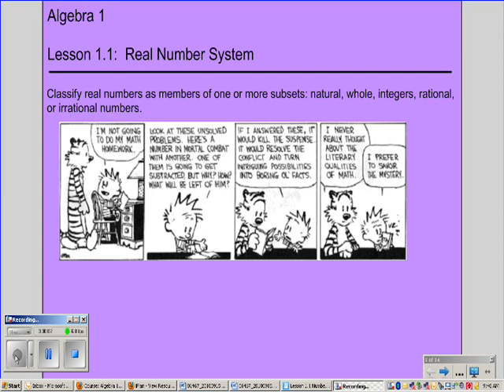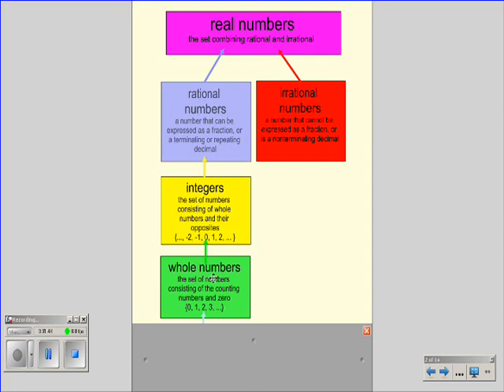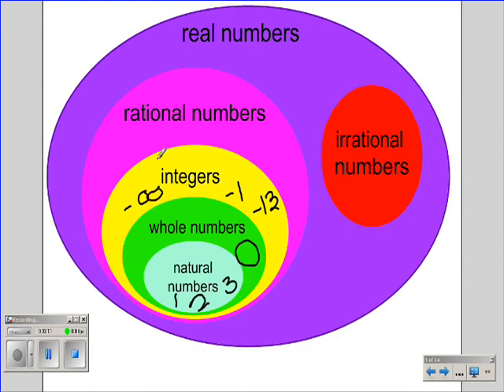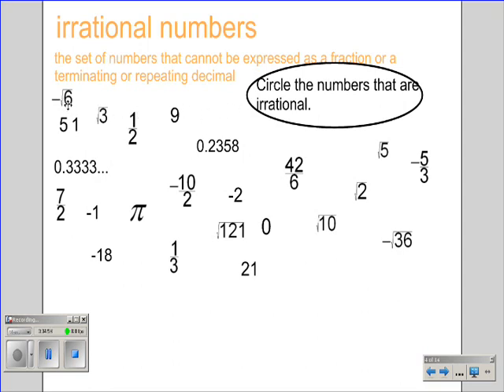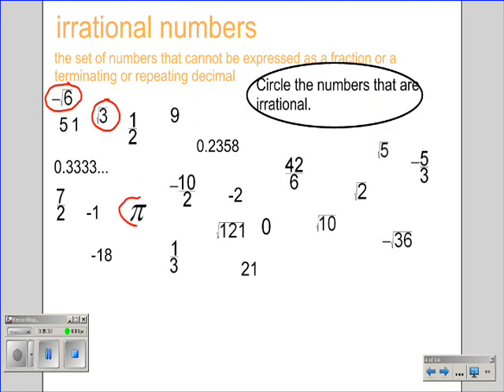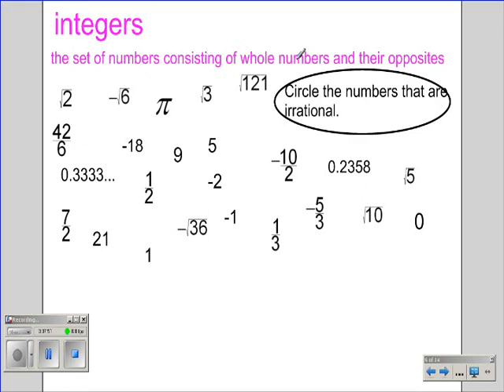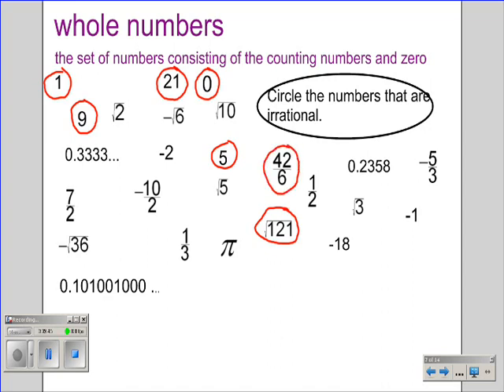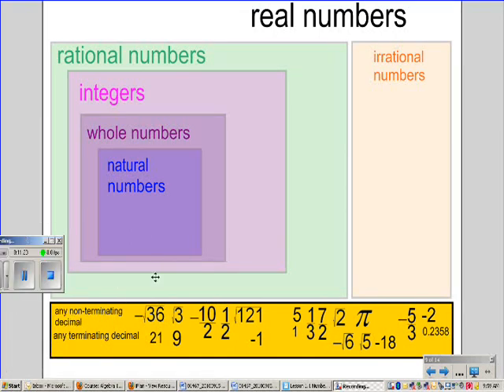P.1 - Real Number System Part 1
This is video lesson Part 1 of 2 on the Real Number System.